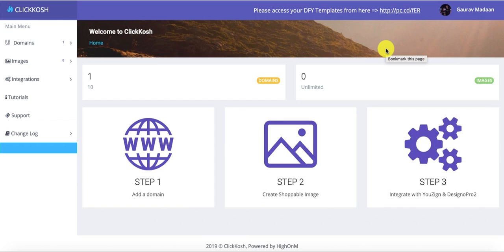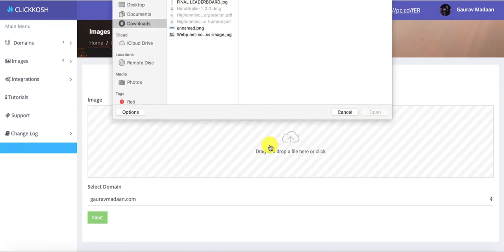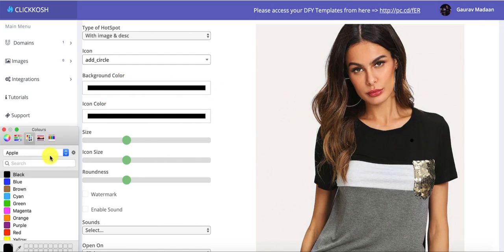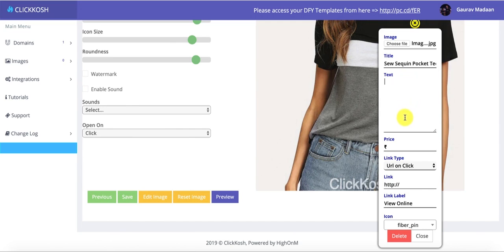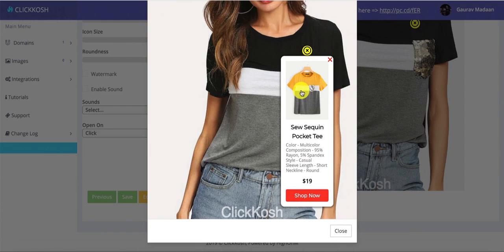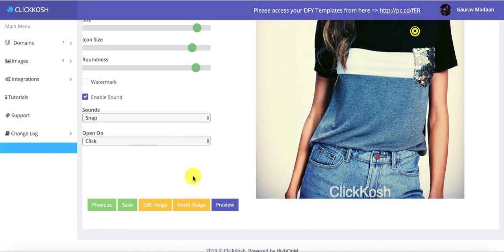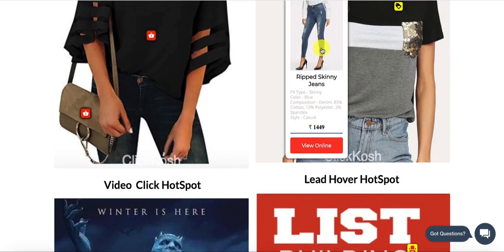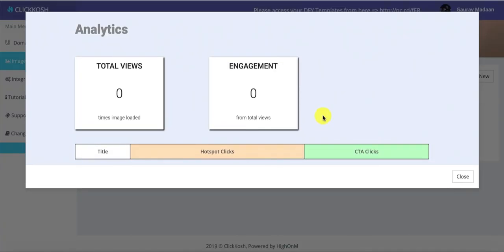ClickKosh 2.0 Review | ClickKosh 2.0 Demo | ClickKosh 2.0 Bonus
ClickKosh 2.0 is a web app that converts old boring images into Shoppable Images using overlays. It helps to make every image live with the overlay Technology resulting in more sales. Clickkosh 2.0 will help you create an unmatched interactive image experience, It have been producing amazing results for beta users irrespective of your niche, market, brand or business size. Clickkosh 2.0 harnesses the power of visual content and storytelling method that makes it impossible to ignore and skyrocket your profits any way you want to use it… Possibilities are endless…

Here’s Exactly What You’ll Get Today With ClickKosh 2.0…
• Visually entice visitors to take action
• Profit More from the Same Images
• Create upto 9 Different types of Hotspots
• Compelling and easy to implement hotspot in any image on your favourite platform
• Remove the extra step and sell right through the image
• Nothing to install or host, All done in the cloud
• No Restrictions, Create unlimited campaigns without any technical experience
• No Previous Experience needed